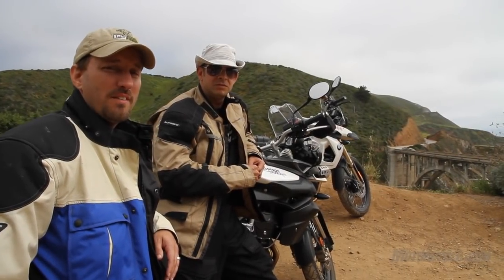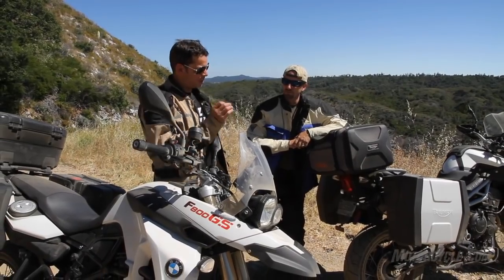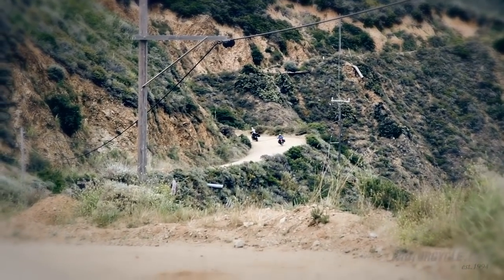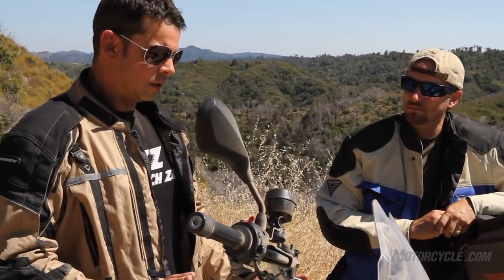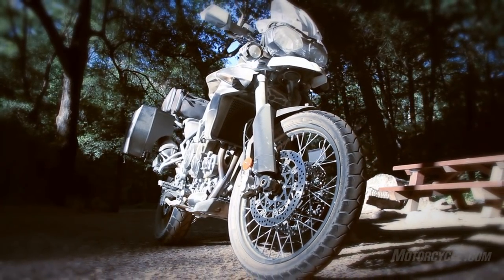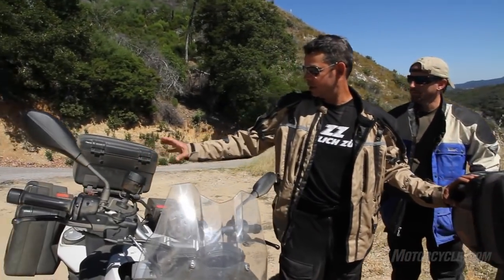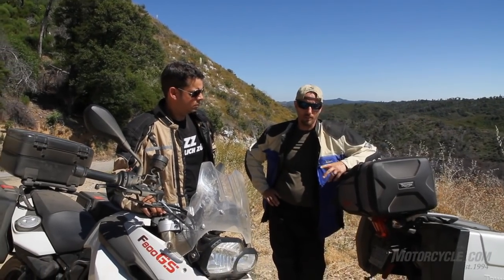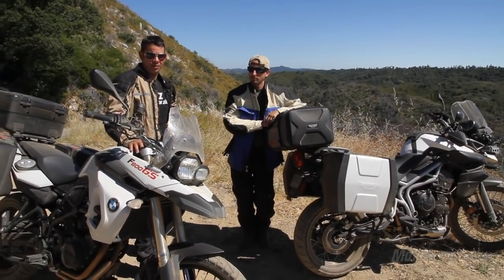2011 Adventure-Touring Shootout: 2011 BMW F800GS vs. Triumph TIger 800XC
The BMW F800GS is great adventure-touring bike, and the Triumph Tiger 800XC is as good, if not better depending on your riding preferences. In the end, though, one bike managed to outshine the other, but was it the original or its new kid on the block?